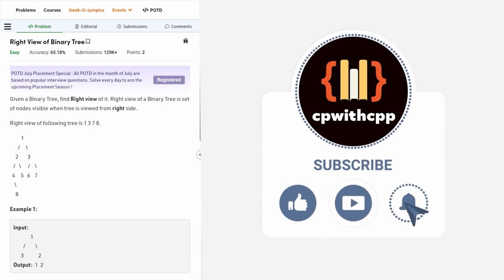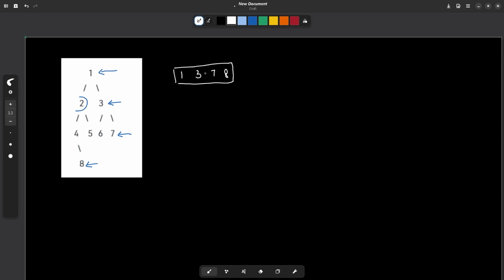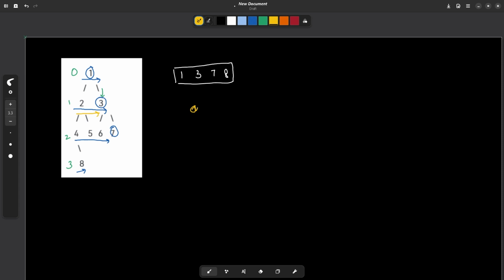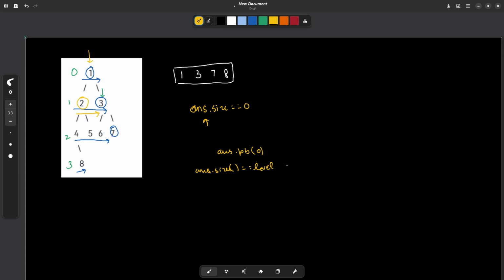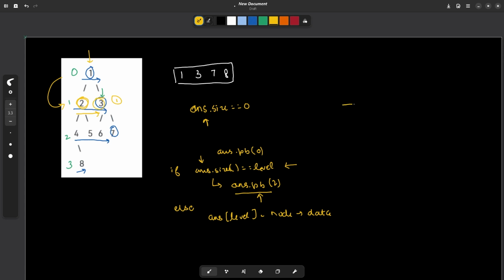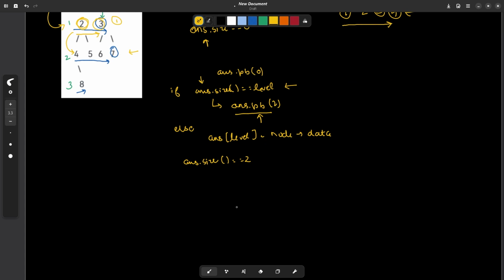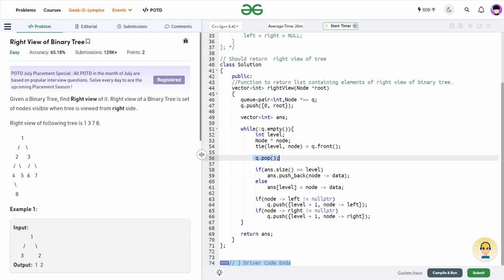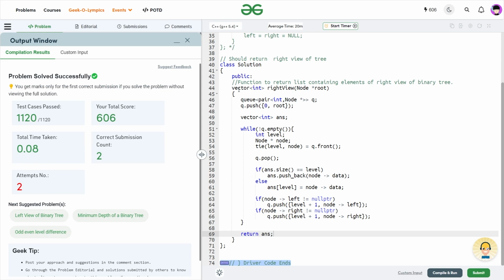Right View of Binary Tree | 24 July POTD | Geeks for Geeks Problem of the Day